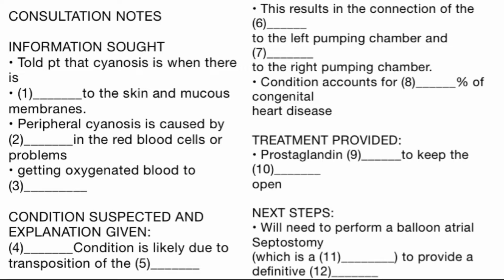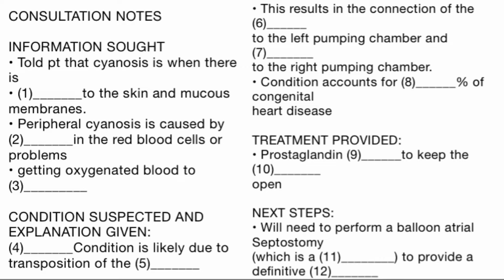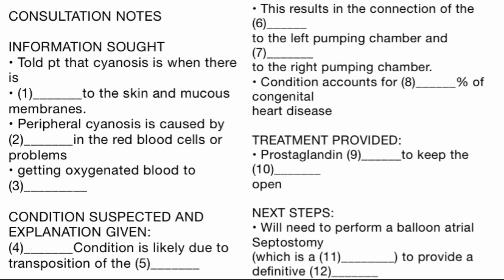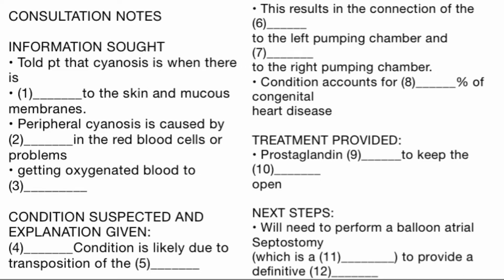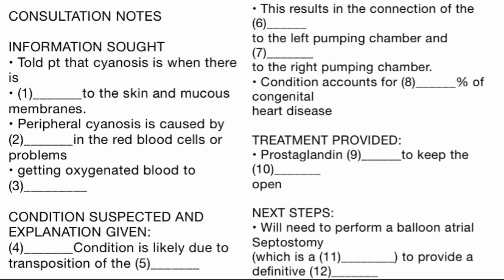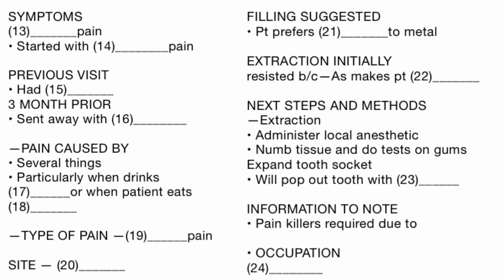Occupational English test. Listening practice test-33